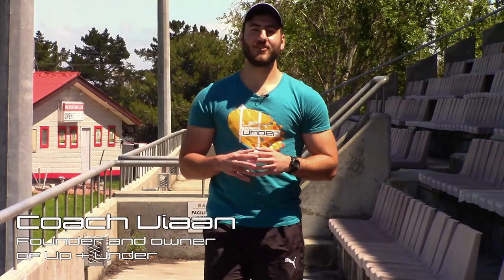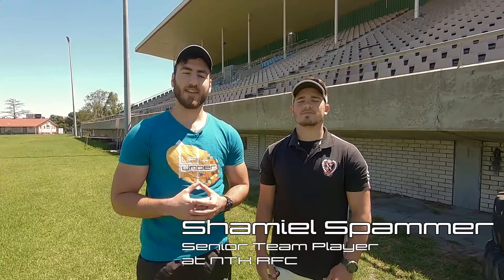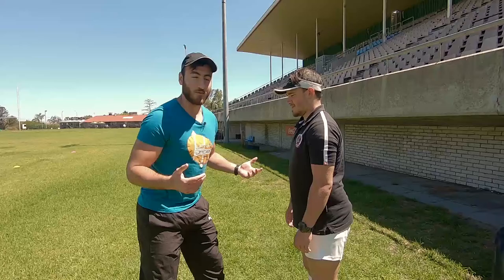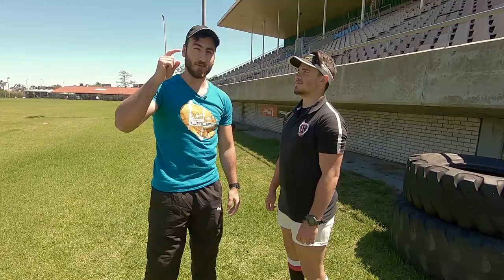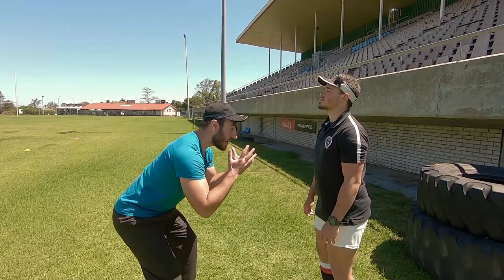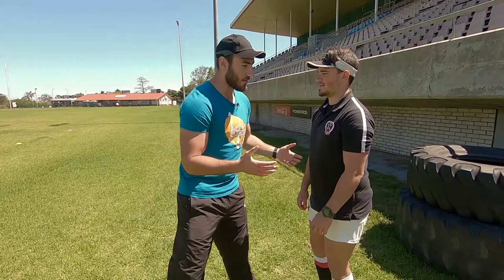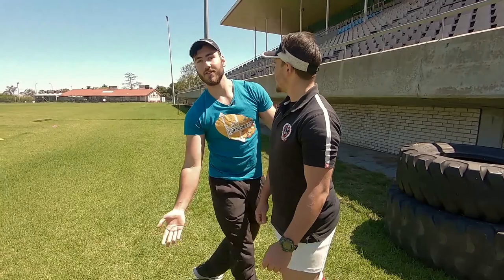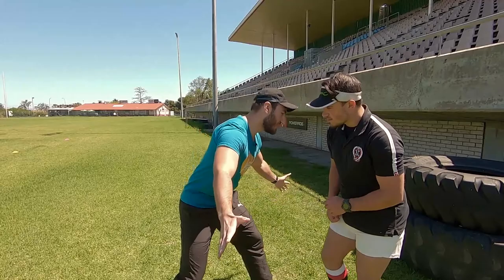Rugby Tackle Safety Tips + Drills - Upper body (Tackling Part 2)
Welcome back to Up + Under YouTube!

In this video we are going to identify 5 key safety tips when it comes to the upper body's positioning when tackling. As well as sharing some drills to  help implement the tips.

Massive thanks to NTK RFC for allowing us to film at their wonderful stadium. NTK RFC is a rugby club situated in Parow North, Northern suburbs of Cape Town, South Africa, and was founded in 1951. They are currently playing in the Western Province Super League A (top amateur rugby league/competition in the Western Cape)

Always be ready to take the Up + Under!

Facebook: Up + Under (@UpandUnderRugbyCoach)